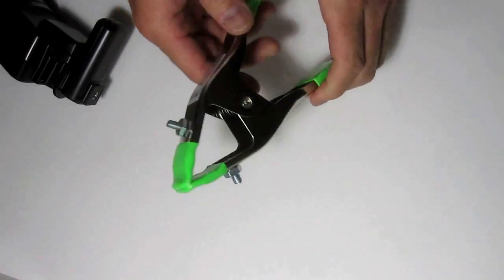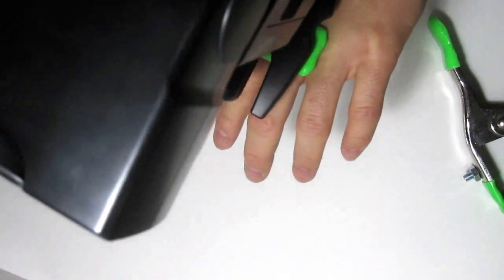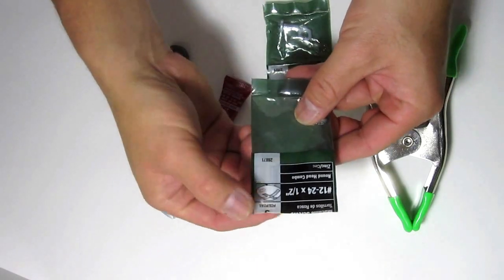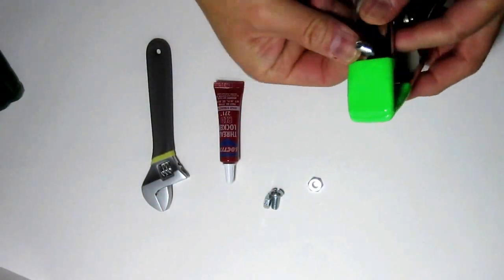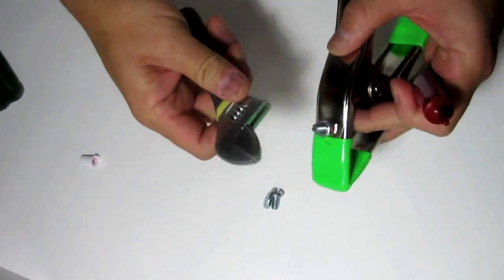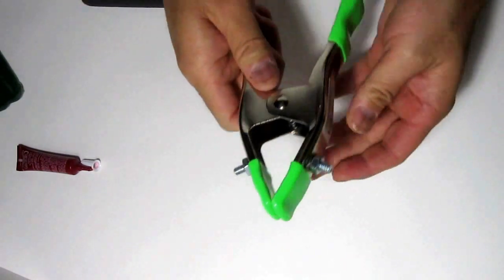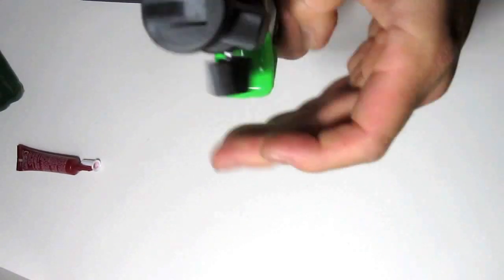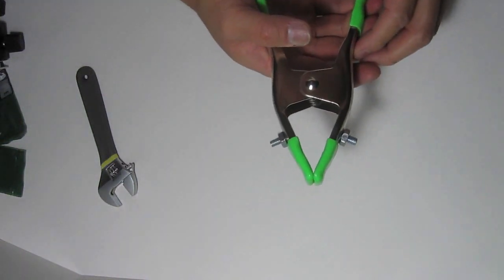How to make a clamp for Speedlite or other light modifiers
I made this easy and cheap clamp for a flash like Speedlite or a light modifier that clips to a shelf. It costs less than $2 and it's rugged and convenient. Check it out.